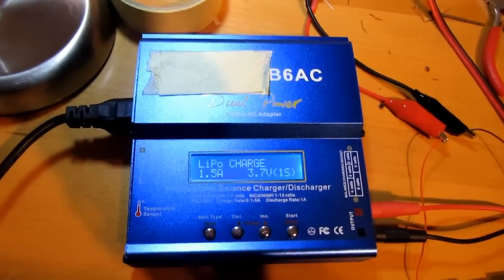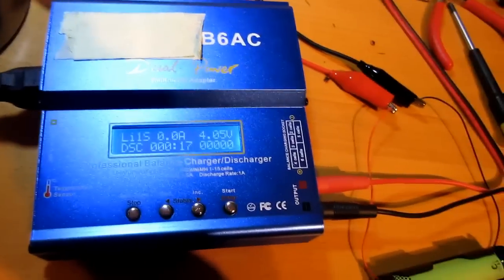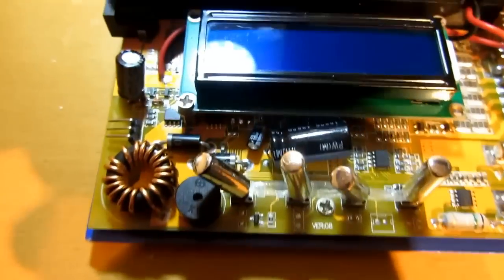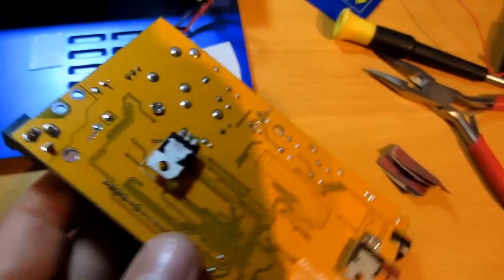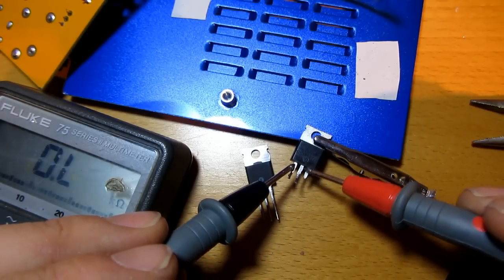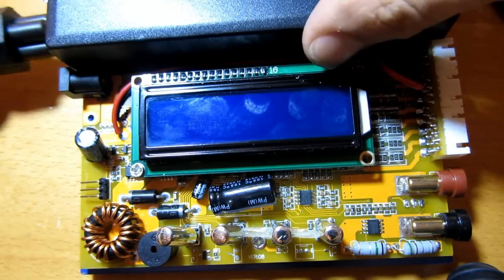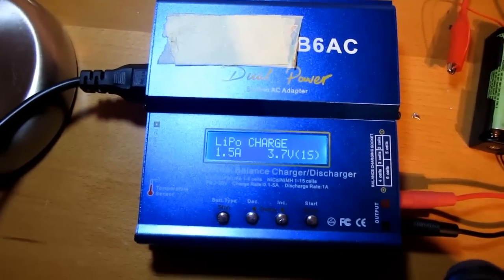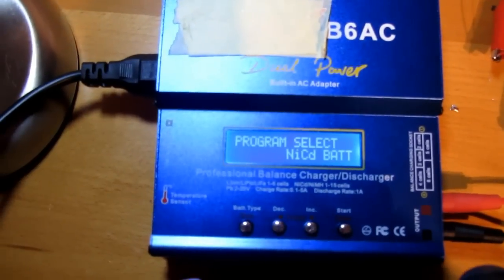clone B6-AC charger live repair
I got this B6-AC charger yesterday from eBay.
worked partially. Discharging didn't work.